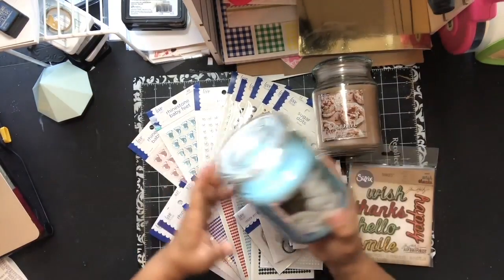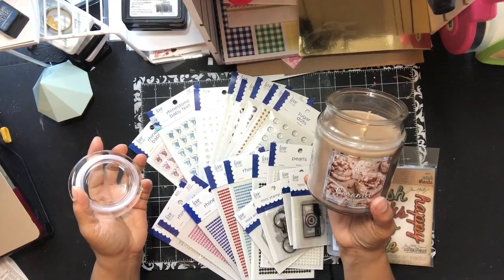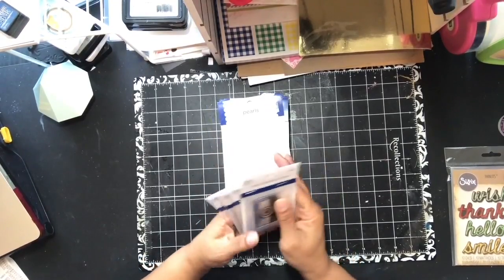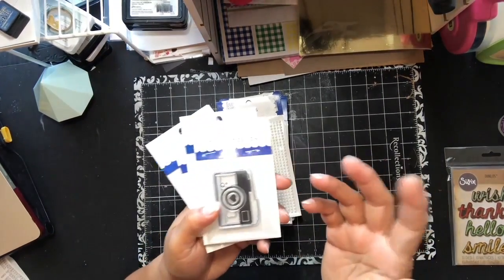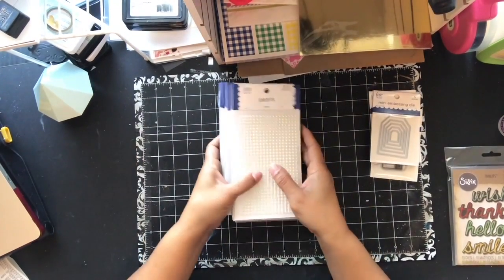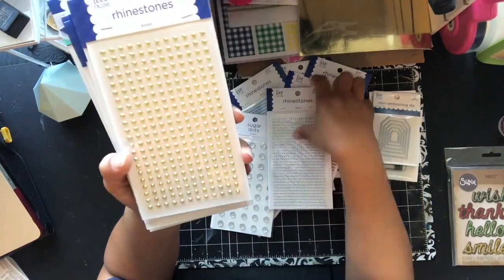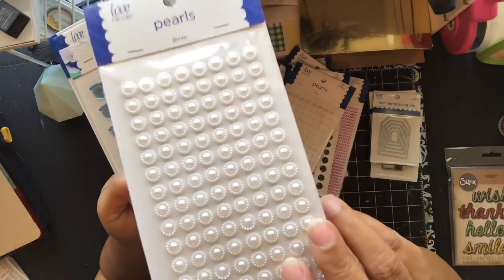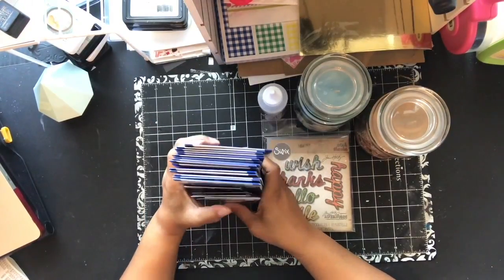AC Moore Haul: Bling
Today I share some Bling items by Love Nicole that I purchased from AC Moore. I also brought a Tim Holtz word die.